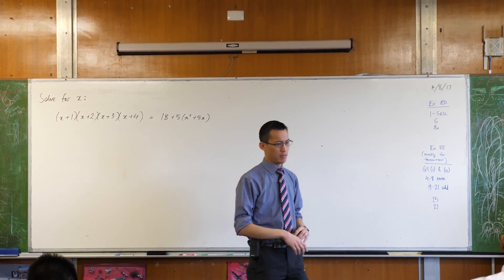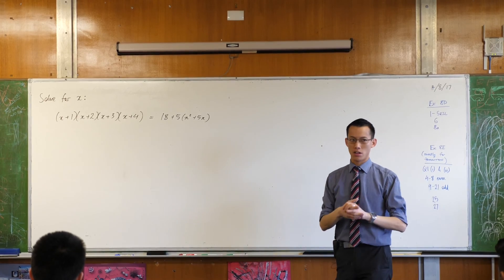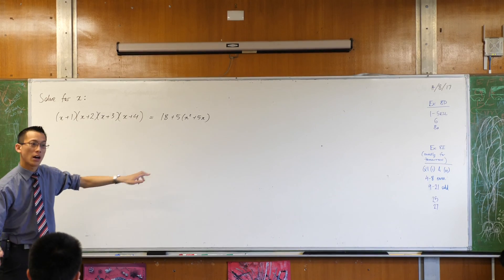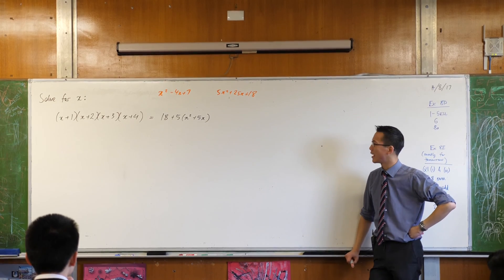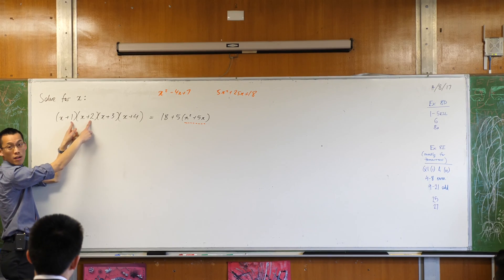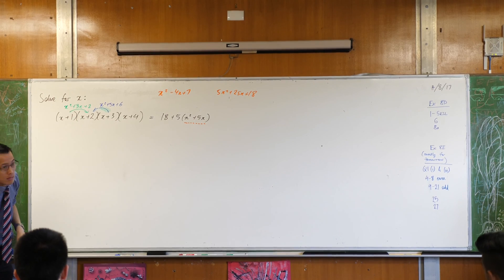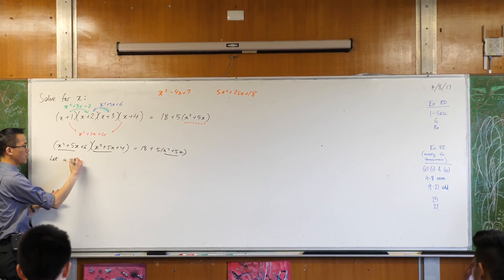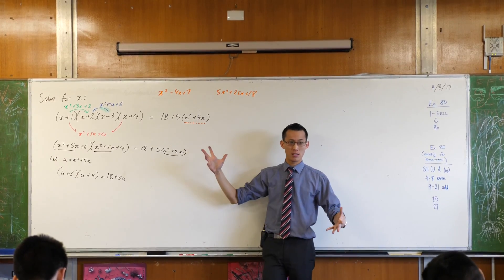Solving a Quartic Equation with Quadratic Techniques